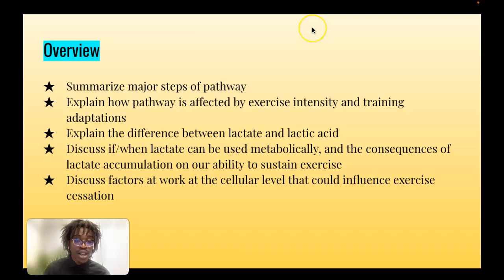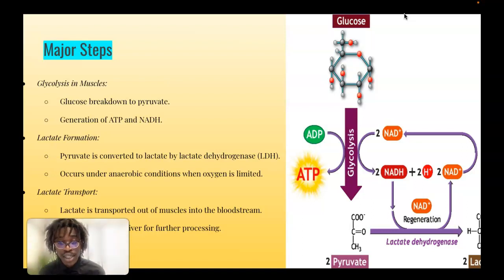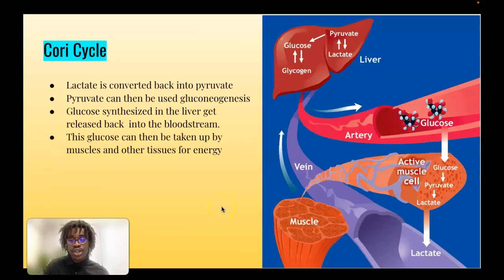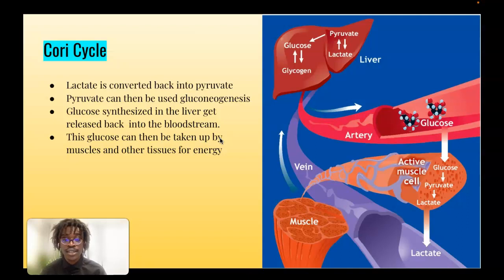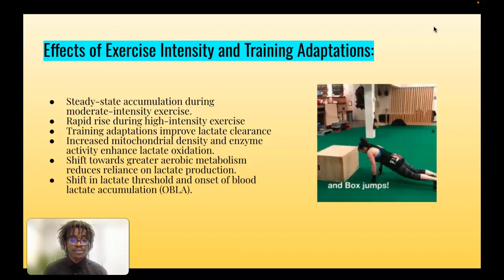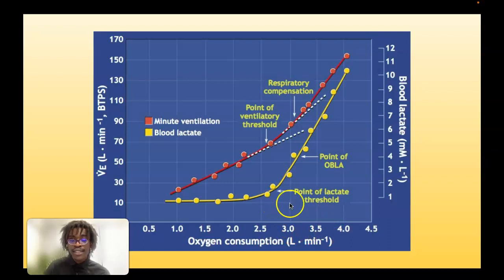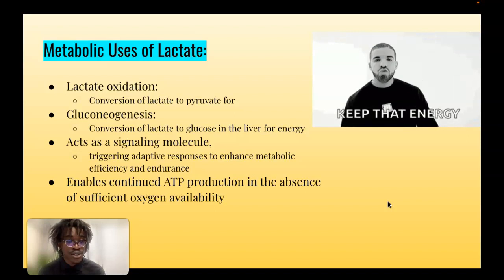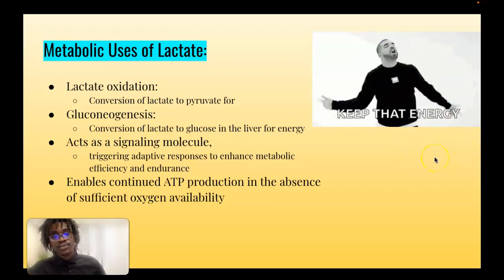Cap 2: Fate of Lactate